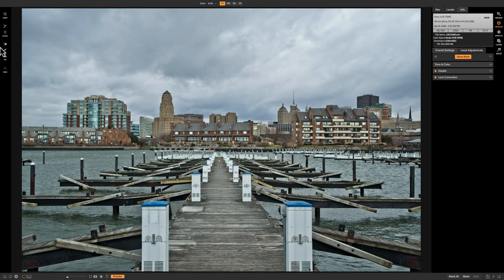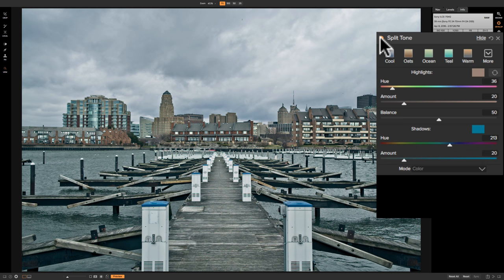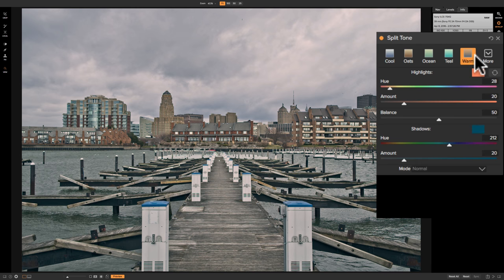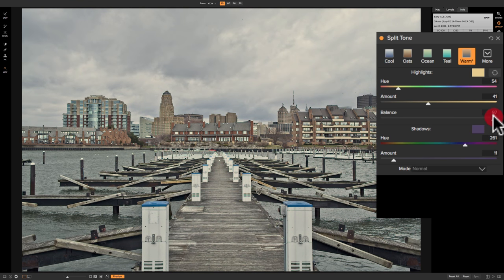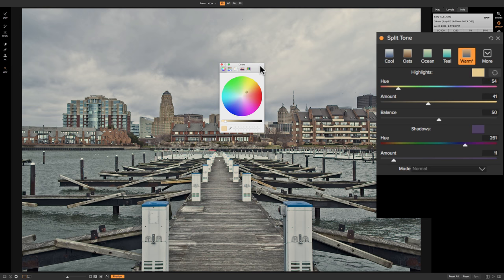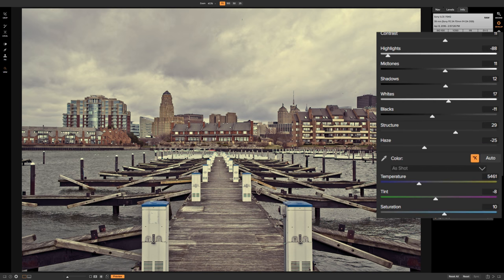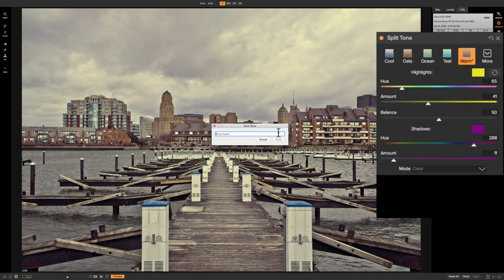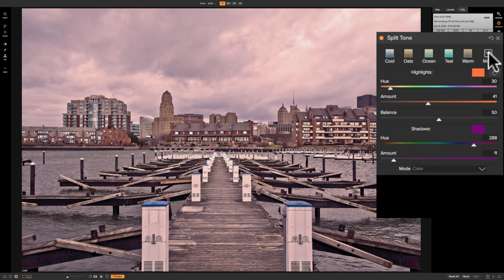Mastering On1 Photo RAW 2018 - Episode 15: Split Tone Panel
In this, Episode 15 of Mastering On1 Photo RAW 2018, I go over in detail, how to use the Split Tone Panel to add color tones to the highlights and shadows of your image.

AM17

Coming Soon:

Morganti On1 Photo RAW Presets
The RAW Files Used in These Videos
On1 Photo RAW Cheat Sheets

I'll also be making all the videos for the series that are on YouTube available for download.